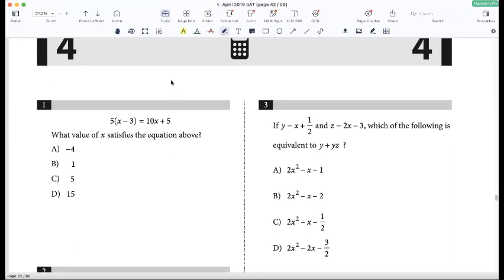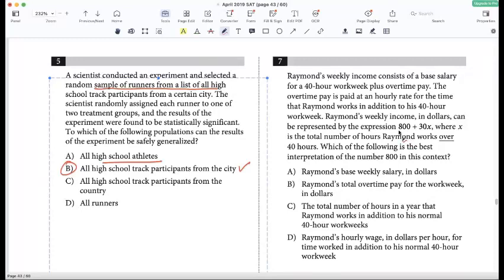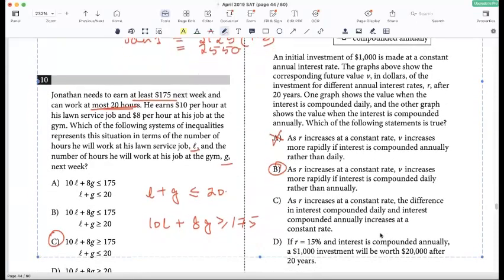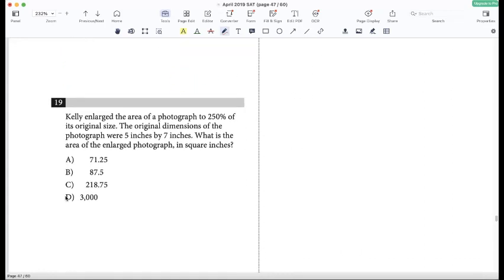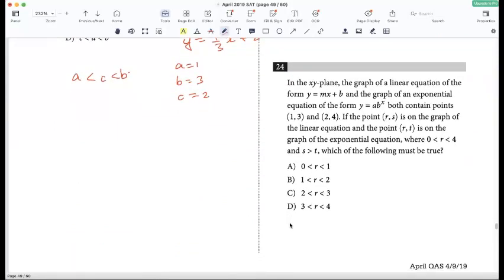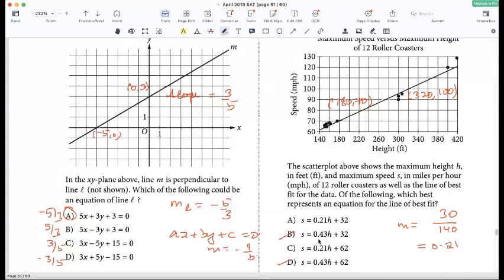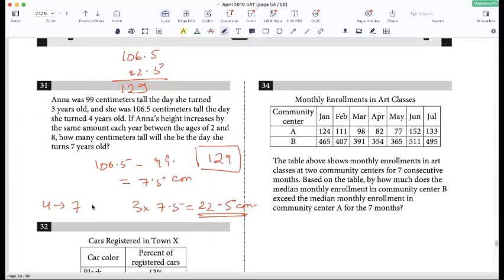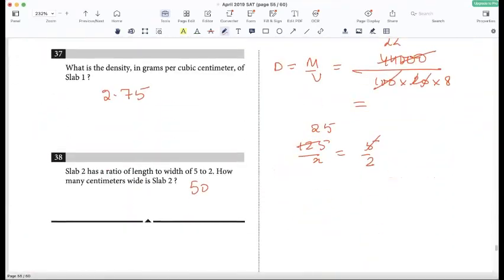April 2019 US School-day SAT Math Calculator (SOLVED)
In this video we solve the Math Calculator section of the April 2019 US School-day SAT.